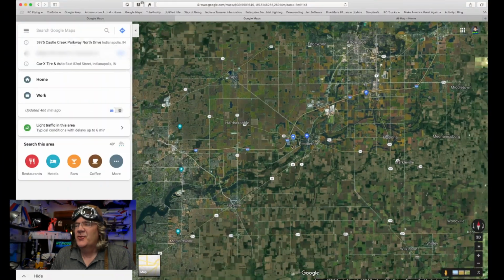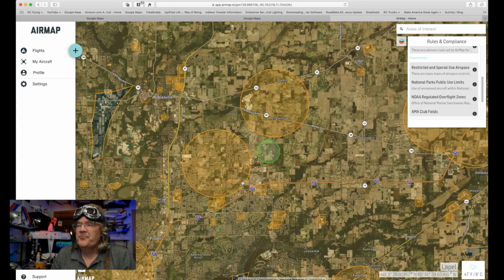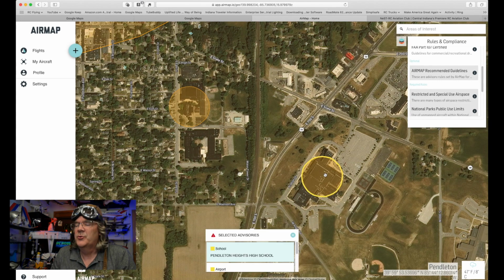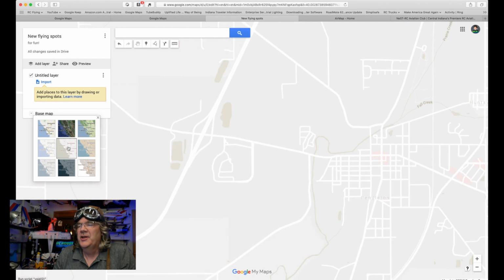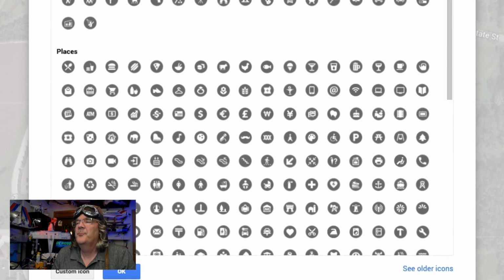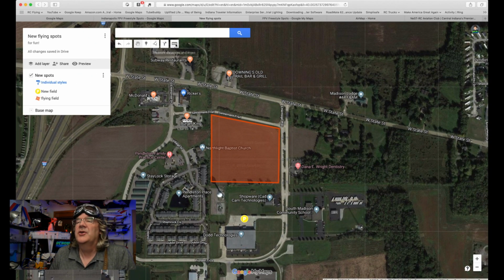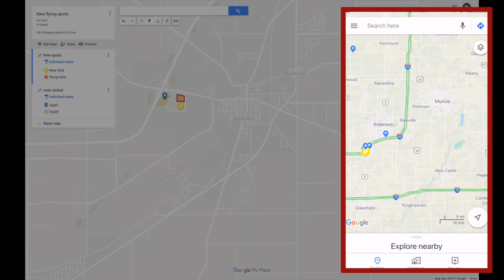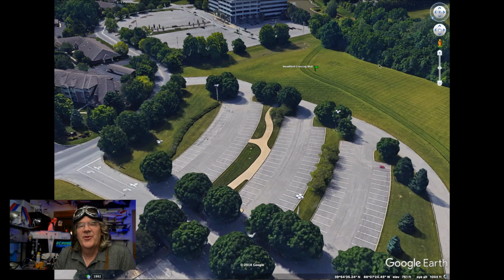Google Maps - Finding Flying Spots & Friends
I use Google Maps and Earth to find new flying spots. Tips on creating custom maps to share with flying friends. Other apps I use before flying are:
WindCompass
Hover
UAV Forcast
AirMap
B4UFly

New to my channel? I started as an airplane guy. Presently my passion is FPV. As I learn more about the RC HOBBY,  I'll share my experiences, tutorials and flights.

RC Planes I fly...too many to list!
I'm a Spektrum guy and just recently FrSky.

DJI Mavic, Phantom 3 Pro, Osmo

RC Quads I fly: (I fly ready to fly)
Emax: Baby Hawk R, Hawk 5
Immersion RC: Vortex 250 Pro, 230 Mojo
BetaFPV 75x (micro)